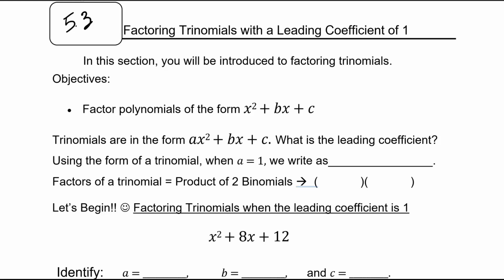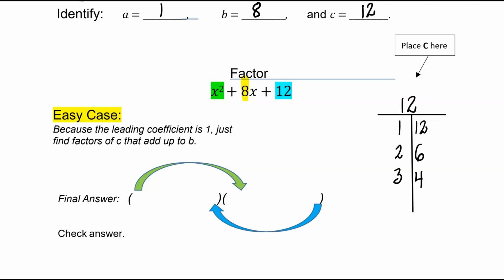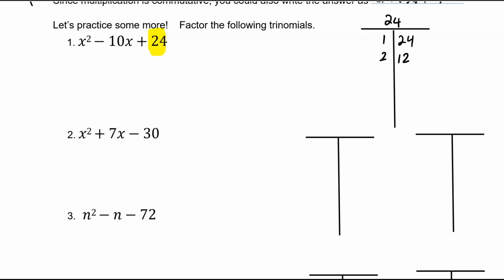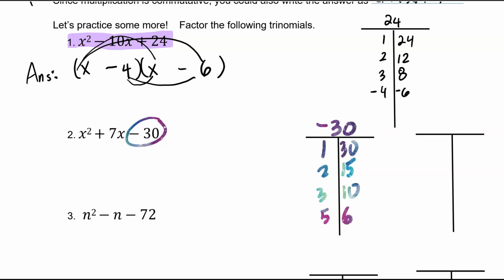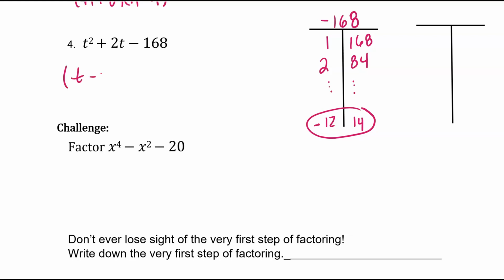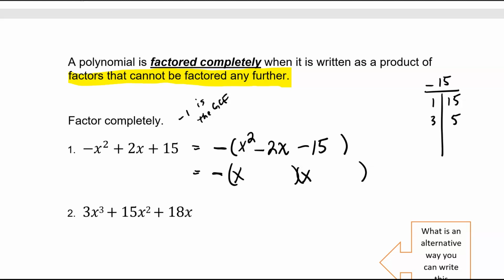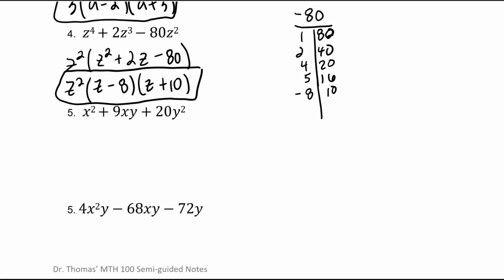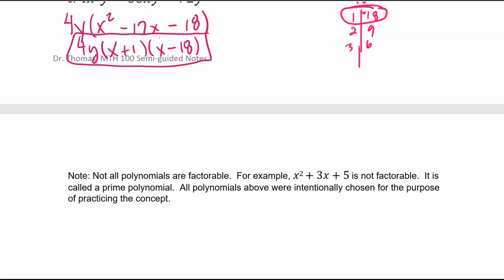5.3 Factoring Trinomials with a Leading Coefficient of 1